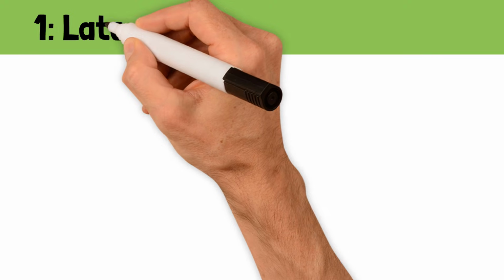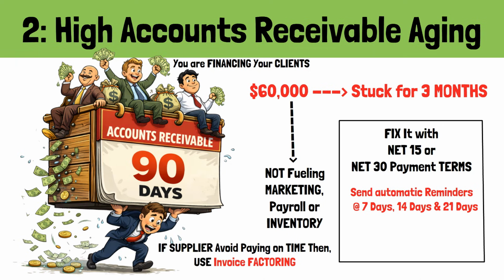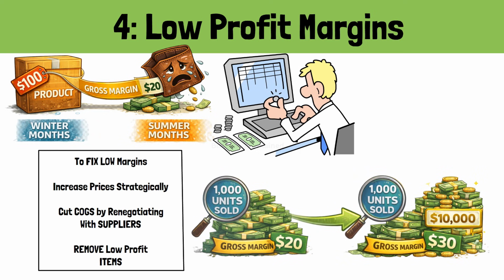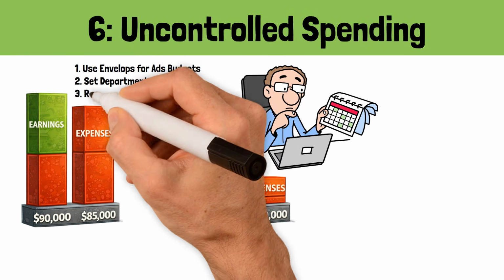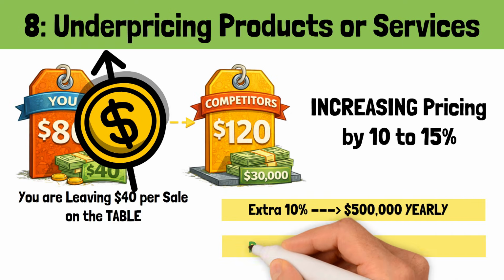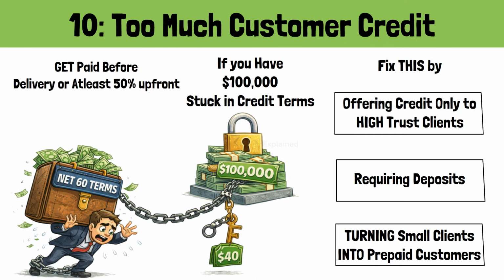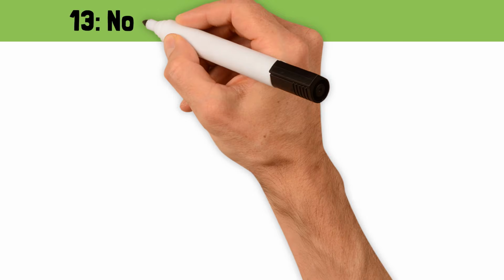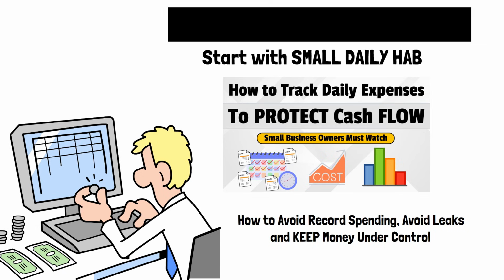How to Fix Your Cash Flow Problems (Only 10% Solve these)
How to fix cash flow problems for small businesses and entrepreneurs using proven strategies that improve margins, speed up billing, and protect liquidity. How to Track Daily Business Expenses

Most entrepreneurs know how to sell a product, close clients, and grow top-line revenue, but very few understand why money disappears before the month ends.

Invoice Timing & Terms.

1. Send invoices earlier.
2. Use shorter net terms.
3. Follow up automatically.
4. Offer fast-pay discounts.
5. Separate billing from fulfillment delays.

This video breaks down the hidden traps that only a small percentage of business owners ever solve; and how fixing them can change your entire financial future.

Expense & Cash Control

Review operating expenses quarterly
Match spending to revenue cycles
Reduce recurring software waste
Forecast 90-day cash needs
Delay non-essential purchases

Only ten percent of business owners actually solve their cash flow problems long-term. If you want to be in that ten percent, take notes and apply what you learn here.

Inventory & Working Capital

Don’t over-stock based on emotion.
Use realistic sales data.
Negotiate supplier terms.
Clear slow-moving inventory.
Tie inventory to cash conversion cycles.

Thankyou for watching How to Fix Your Cash Flow Problems (Only 10% Solve these).